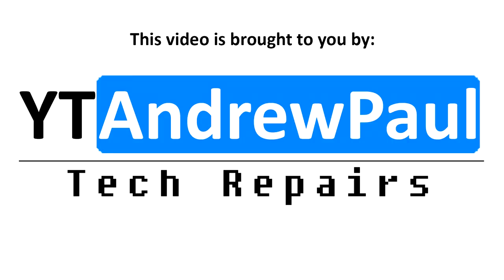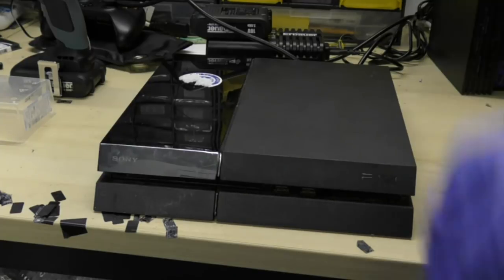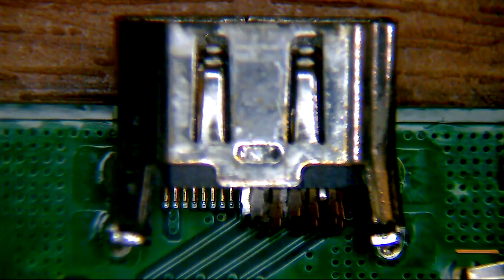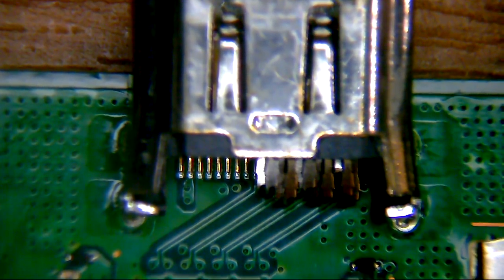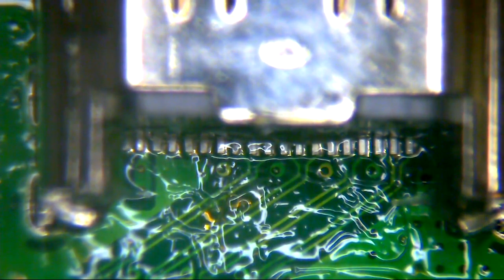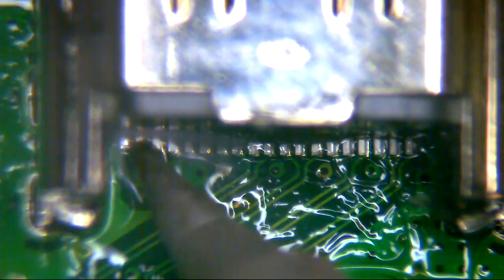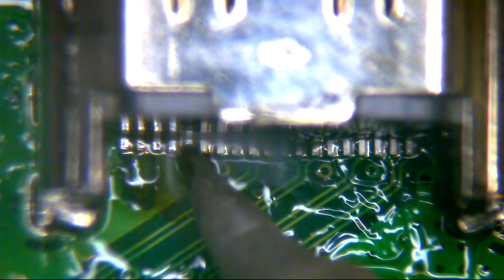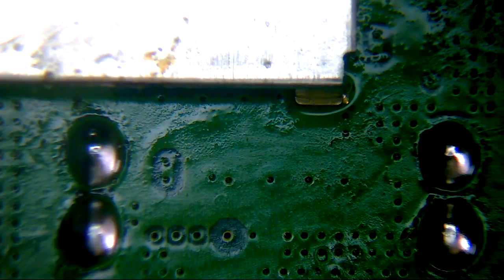This PS4 has had no image for a whole YEAR! Can we fix it? (WLOD Repair)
Is your console, laptop, computer or Macbook in need of repair?

This video shows the repair of a PS4 which has had the White Light of Death (WLOD) for a whole year! It's been sat in a cupboard and gathering dust... can we resurrect it?

If you're a new viewer then please check out the rest of my channel - I have over 70 videos on the channel focusing on PS4 / XBONE / Apple Macbook and iPhone repair.

LINKED VIDEOS:
- PlayStation 4 - How to Diagnose and Replace a Faulty Panasonic MN86471A HDMI Encoder IC Chip (WLOD):